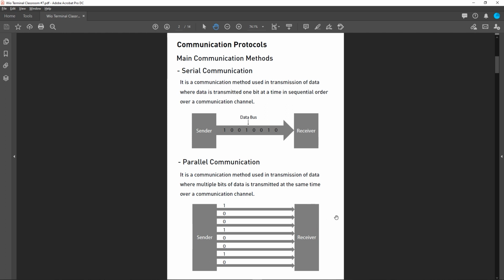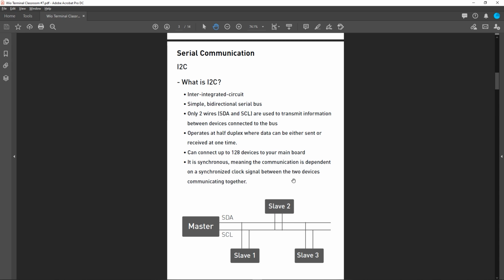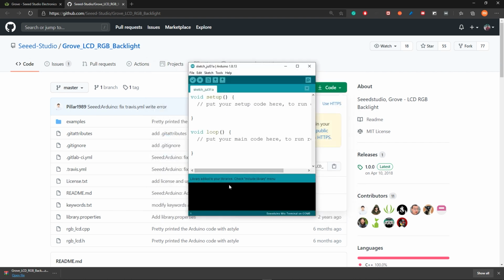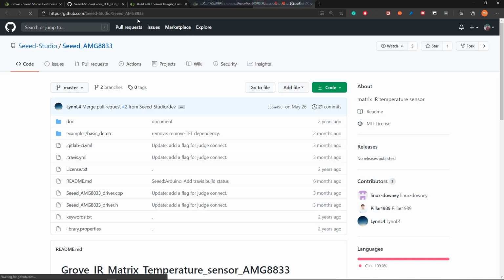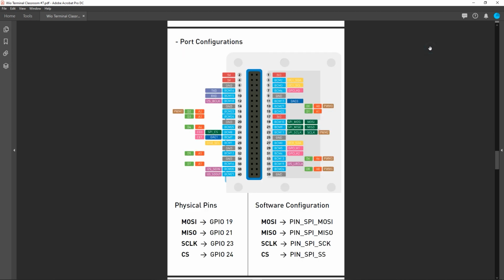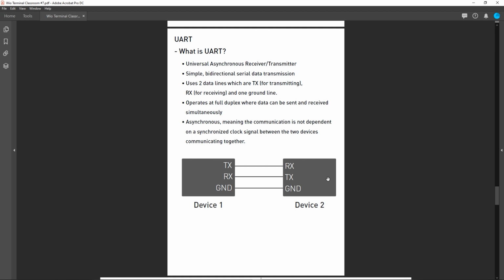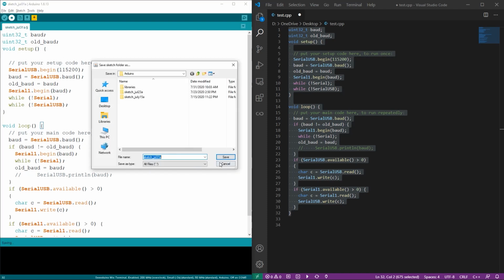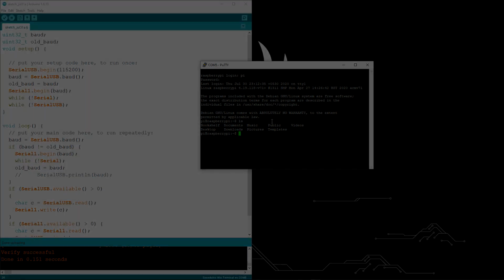Wio Terminal Classroom #7 | Communication Protocols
Welcome to our brand new video tutorial show: Wio Terminal Classroom!

In this show, Lakshantha will explain how to use Wio terminal along with the software and present you fun demos as well!

In this seventh episode, you will learn how to use different communication protocols on the Wio Terminal. Also at the end of the video, you will be able to log in to your Raspberry Pi using the Wio Terminal!

00:00 Intro
00:39 Overview
01:19 Serial and Parallel Communication
02:50 I2C Communication
05:08 Wio Terminal with Grove 16 x 2 LCD
08:10 Wio Terminal with Grove Infrared Thermal Sensor
10:00 SPI Communication
12:24 UART Communication
13:24 Log in to Raspberry Pi using Wio Terminal